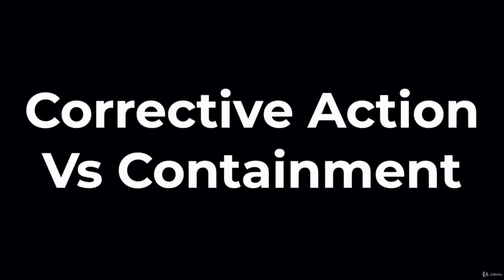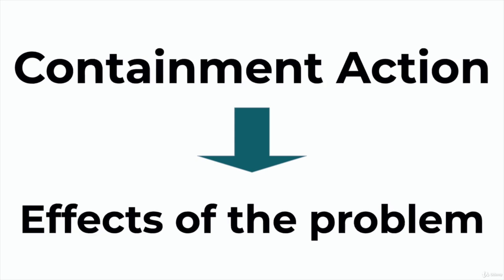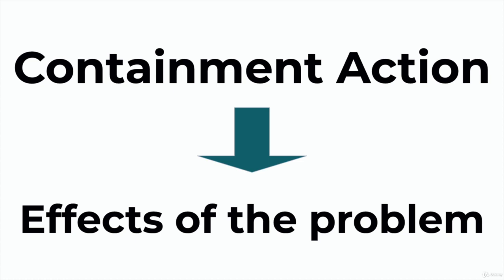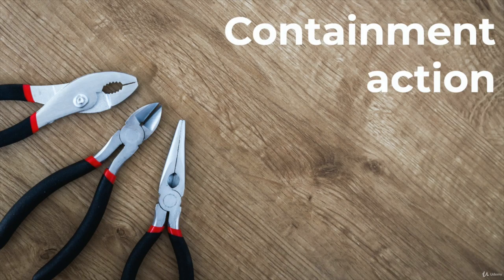1 About 8D Method